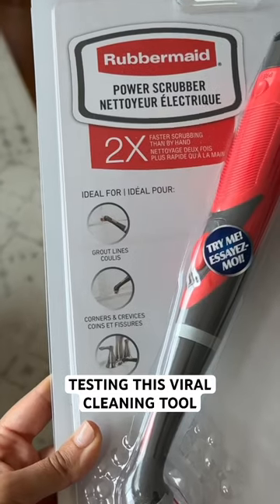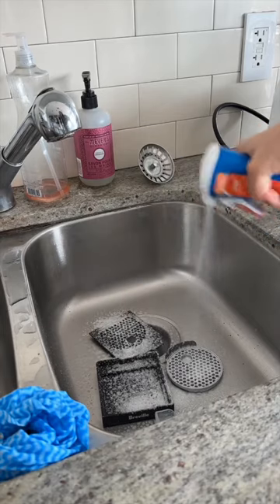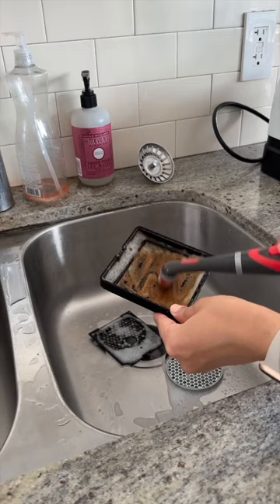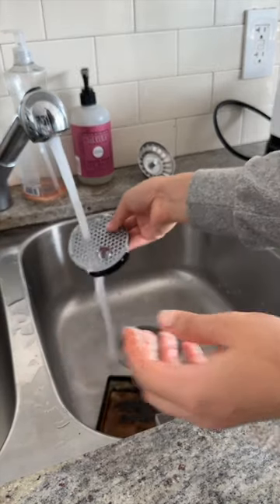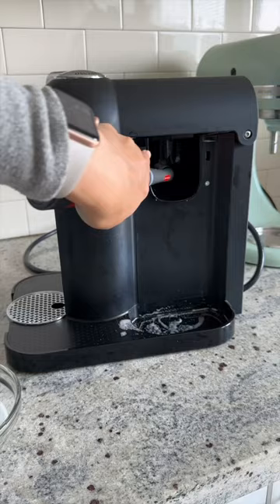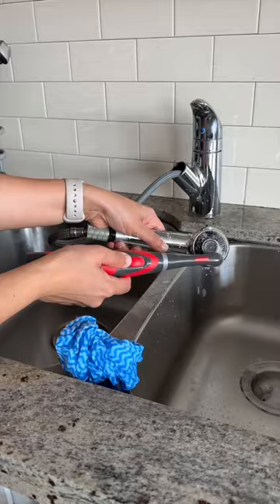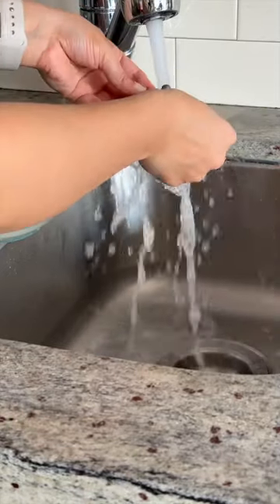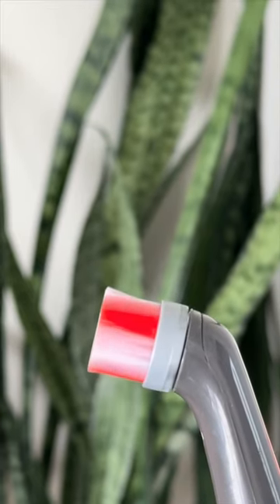the BEST cleaning tool?! testing the RUBBERMAID POWER SCRUBBER